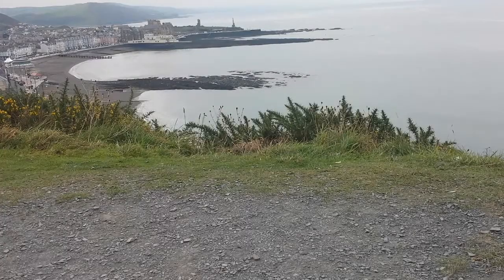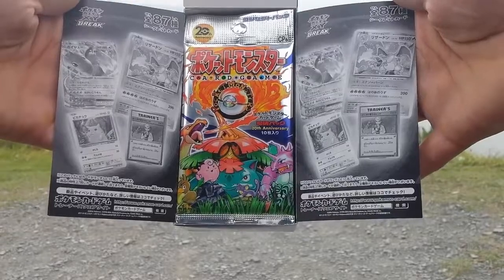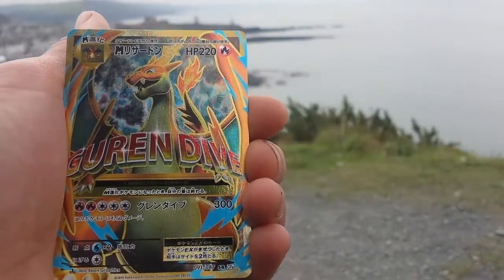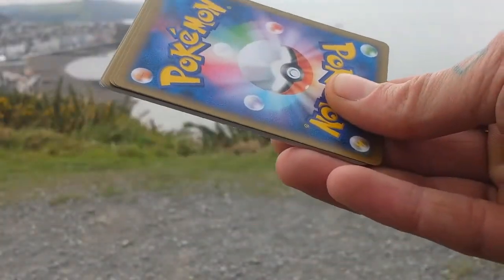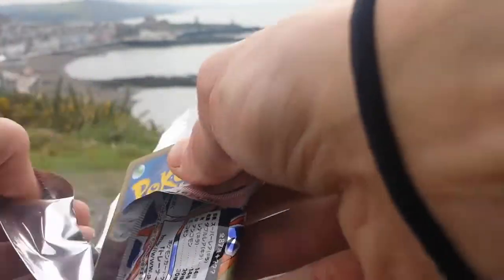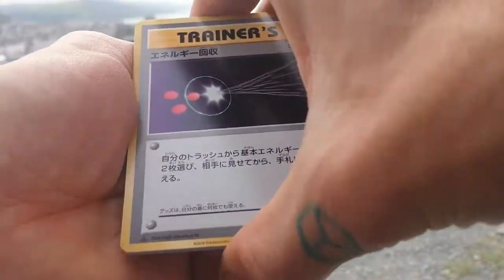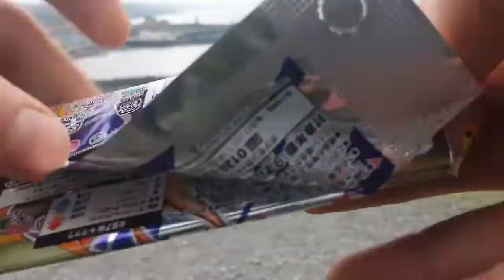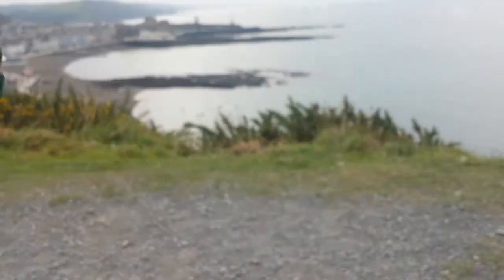Pokemon TCG - Japanese 1st Edition XY Break Booster Box - SECRET RARES!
Our very first Japanese 1st Ed Booster Box! 15 pack delight of CP6 Set for you ")

Products purchased from Amazon seller "Japan Soul Quality"

This video was recorded on 29th October 2016.

Featuring as much reprint goodness to you all as poss! content on the previously released Evolutions concept pack set, worth the watch until the end !!

Content in this video were products purchased from Game in town.

Brand new day, brand new adventure to us all here at "GBPT Pokemon Channel"

We promise to become better and grow together. To learn and share more and more invaluable information each week.

Crew

Kozu: The Motion Graphics Guy, Anime Beast

Mat: The Slowking of Randomizer Nuzlocke's